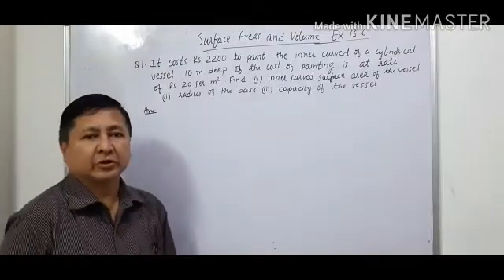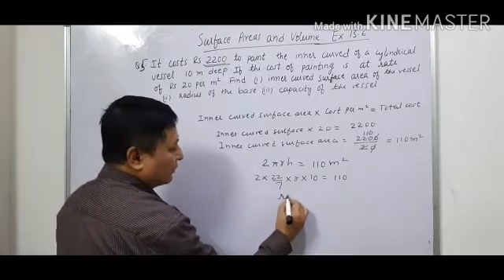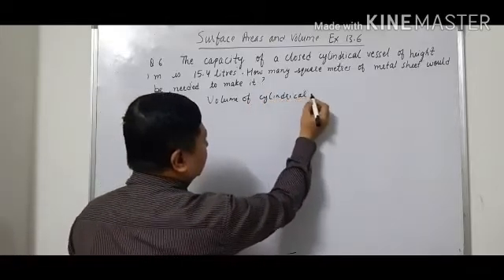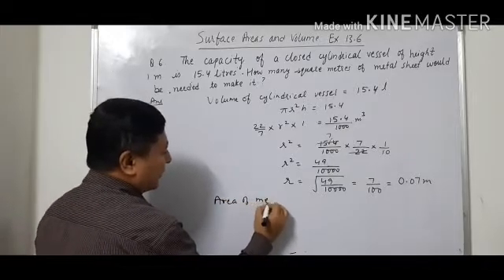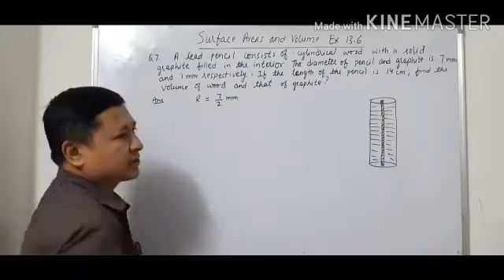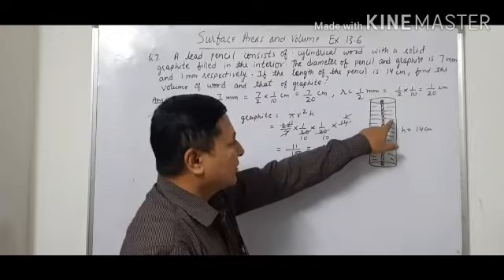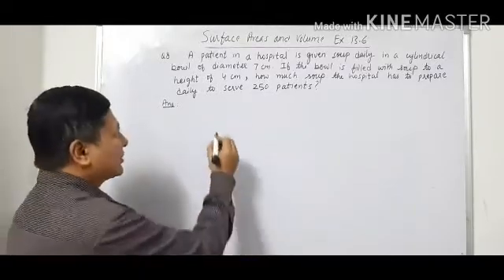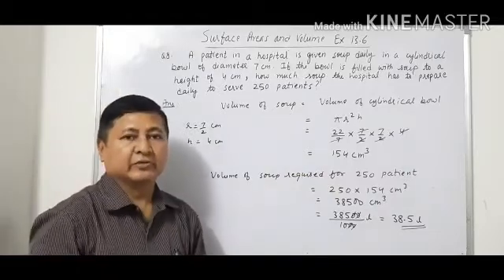Class IX Maths Surface areas and volume exercise 13.6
NCERT Exercise 13.6.  Q5. Q6.  Q7.  Q8